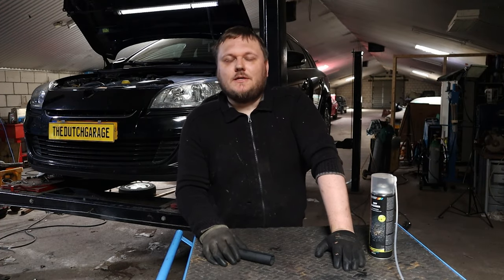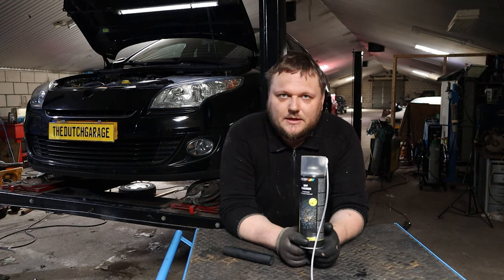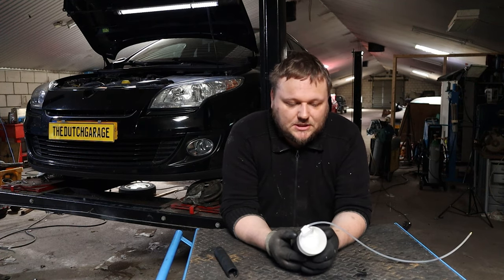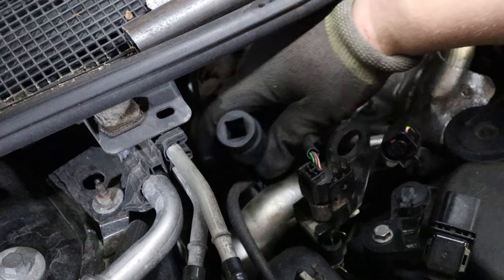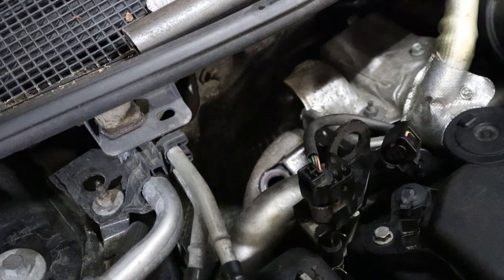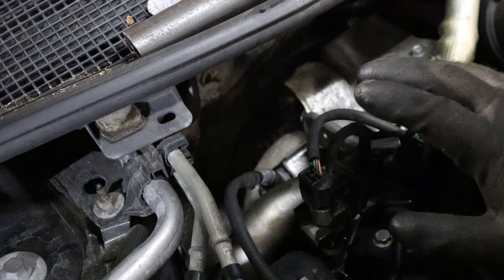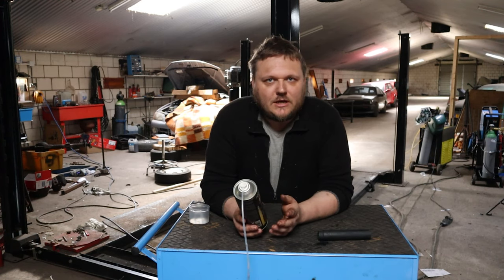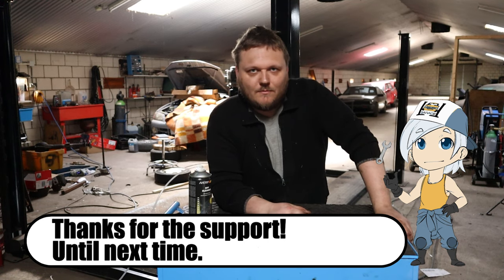How To Clean A Particle (DPF) Filter.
Today's video we are going to clean A particle filter.

090515 - Motip DPF-Cleaner